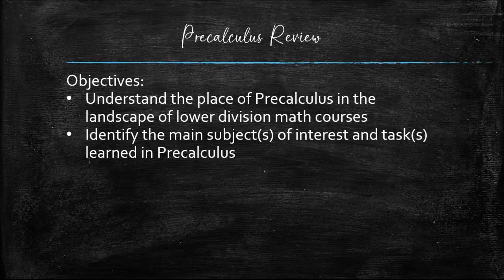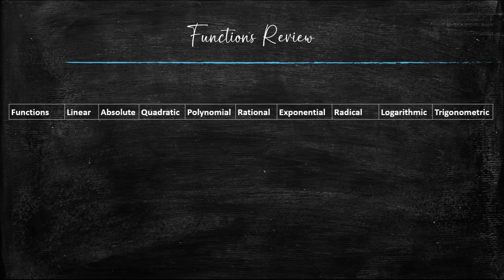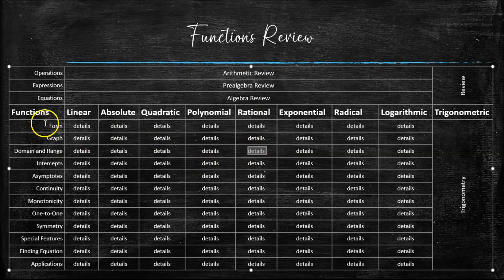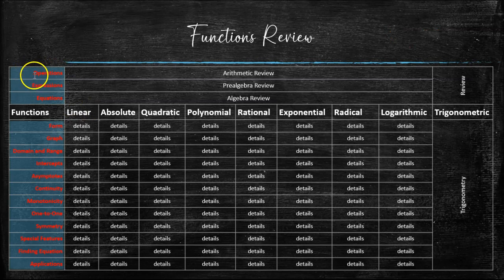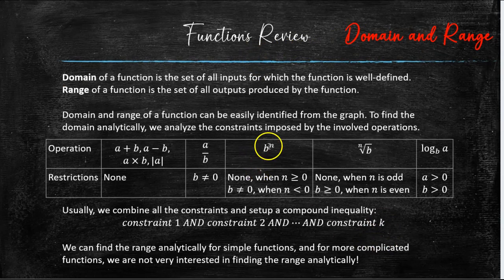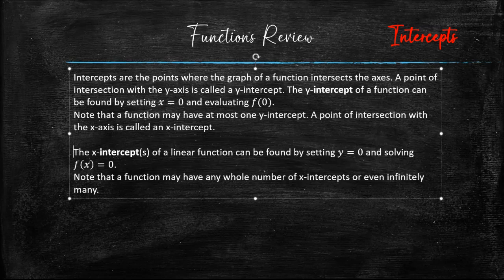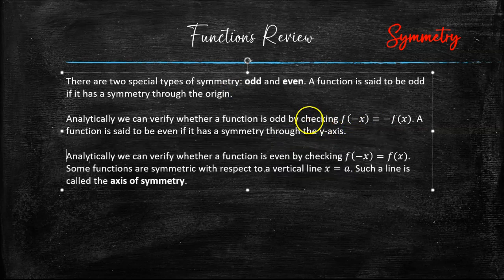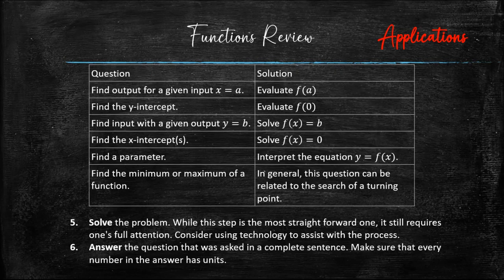0.5.0 Precalculus Review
In this video, we will learn the place of precalculus in the landscape of lower division math courses. After watching this video, you should be able to identify the main subject(s) of interest and task(s) learned in precalculus.